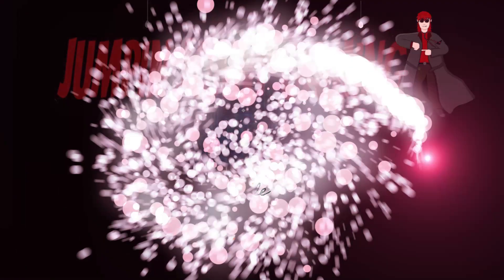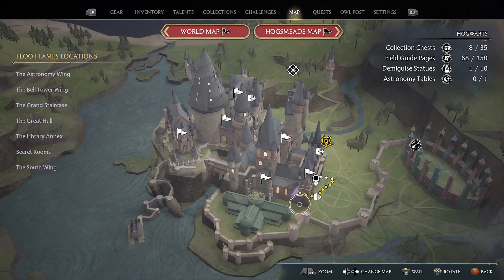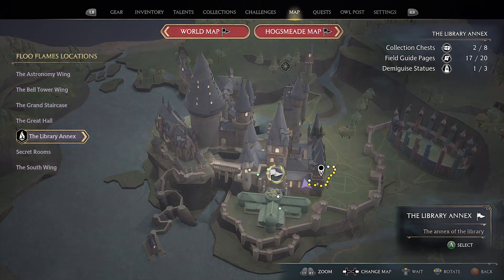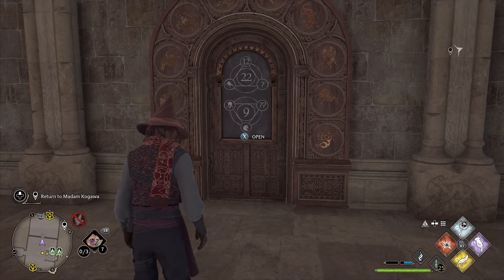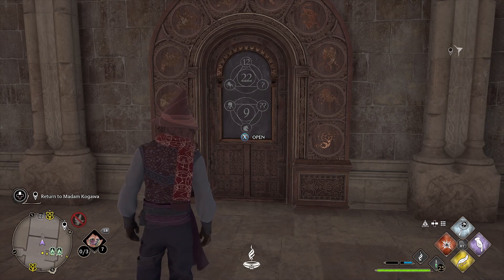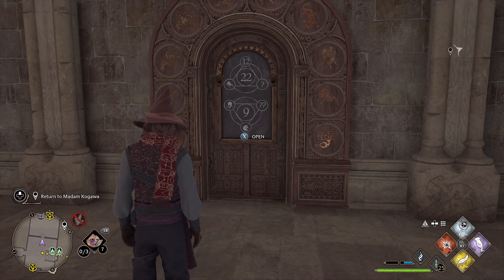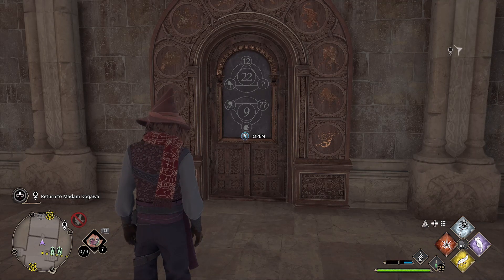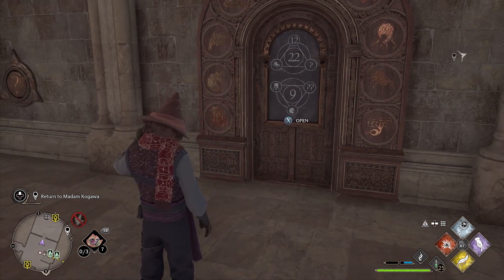Hogwarts legacy Number puzzle door Library annex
This video shows you how to solve the number puzzle door that's located in the library annex for Hogwarts legacy.